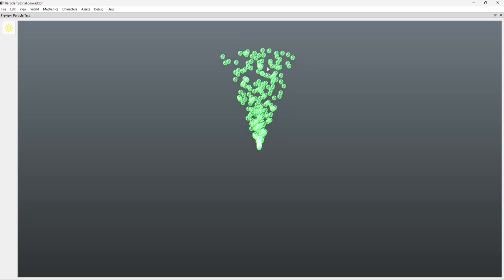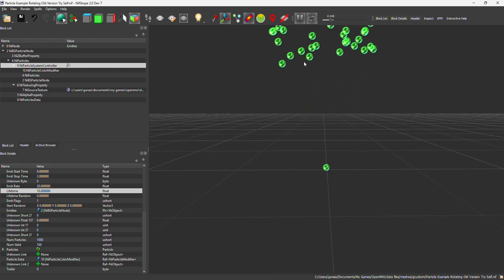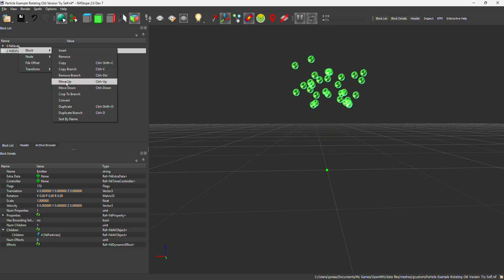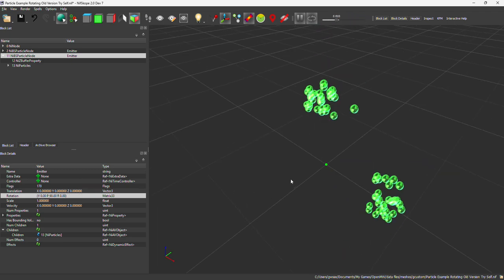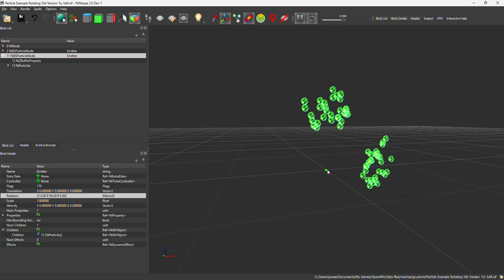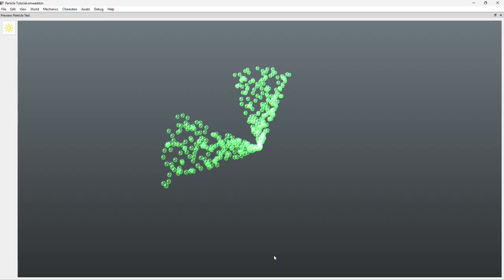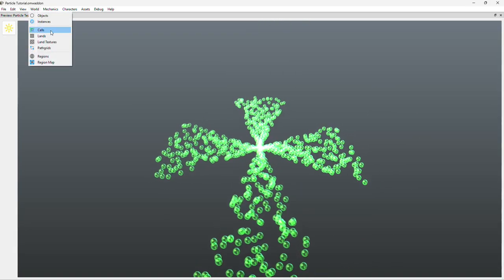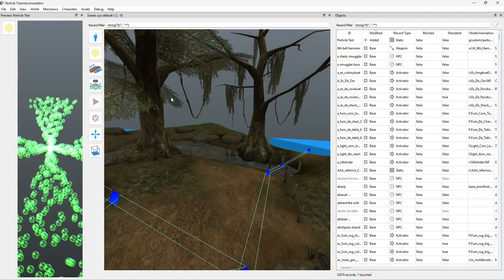Morrowind Modding #18 - Particle Patterns NifSkope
I show how to pattern your particle emitters and view in OpenMW.